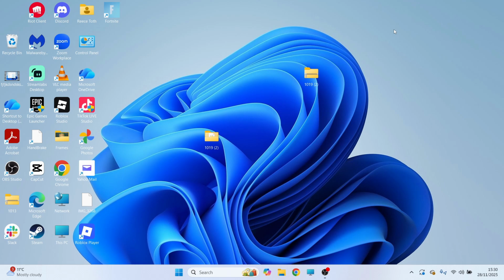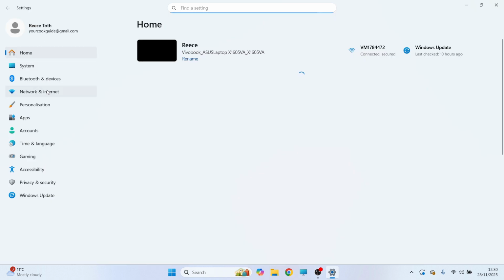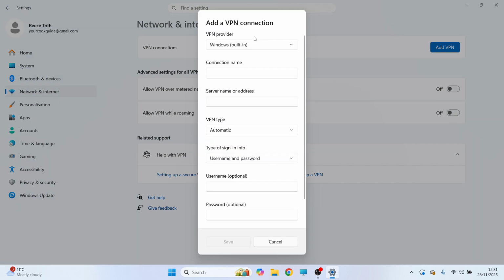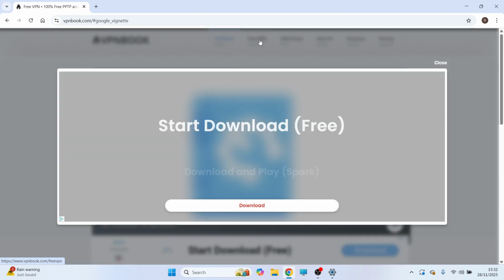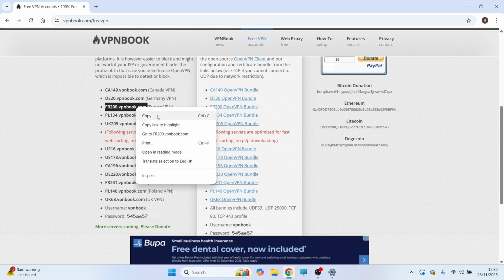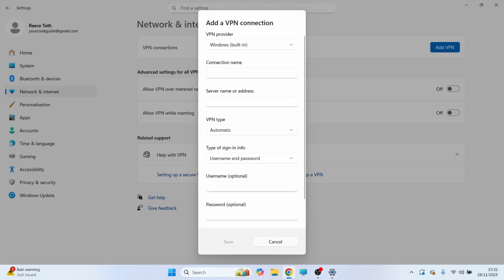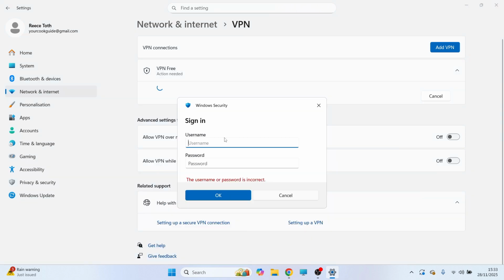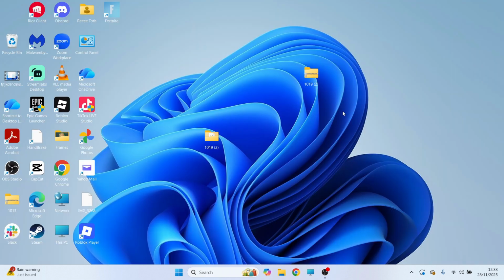How To Use Free VPN On Windows 11 (PC & Laptop)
Learn how to use a free VPN on Windows 11 with this tutorial. Explore how to install trusted free VPN servers, configure server locations, and fix connection or speed issues. Great for secure browsing, bypassing restrictions, protecting privacy, and accessing region-locked content.